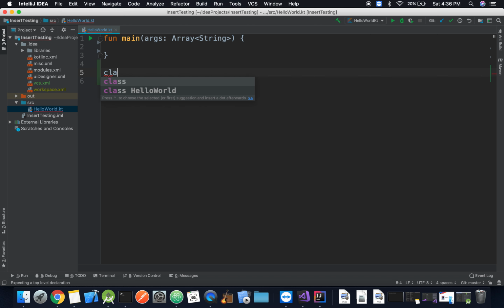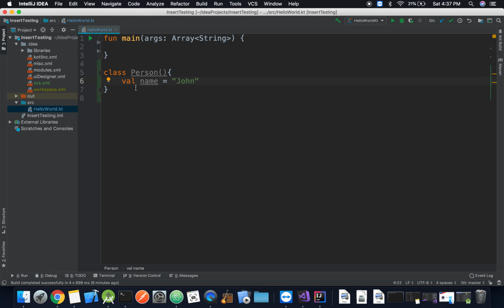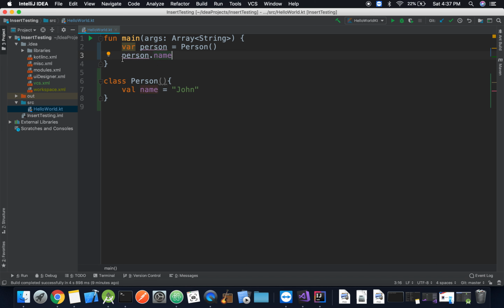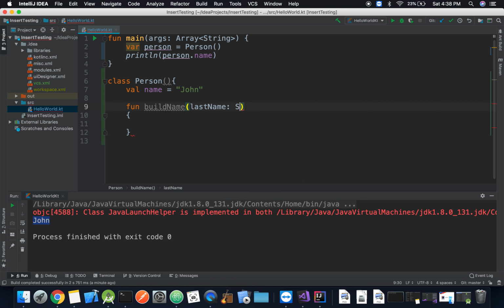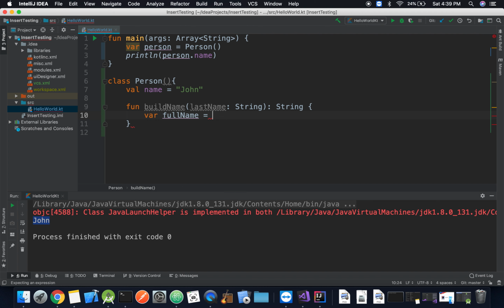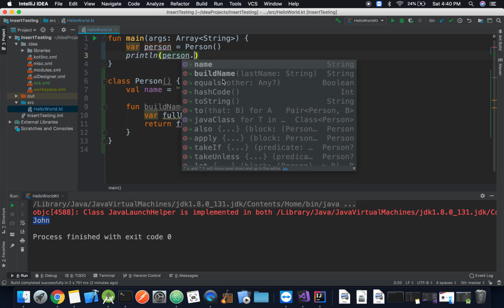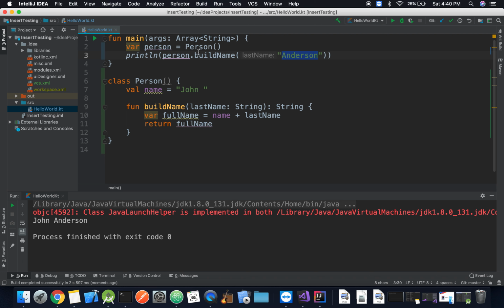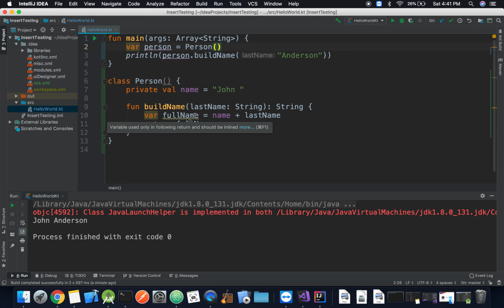Kotlin Tutorial: Classes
In this video we talk about classes and how to implement them in a Kotlin program